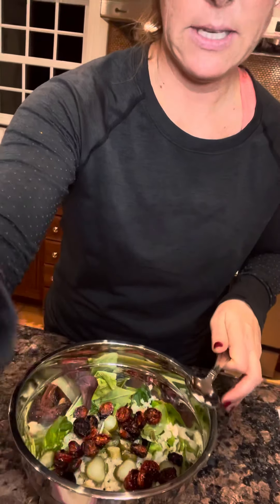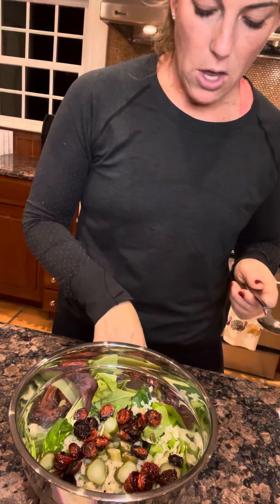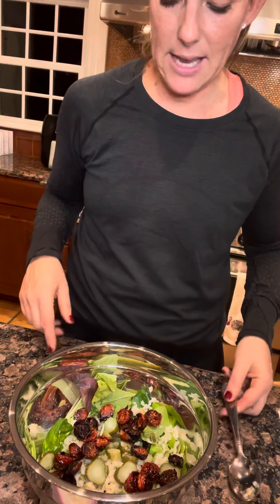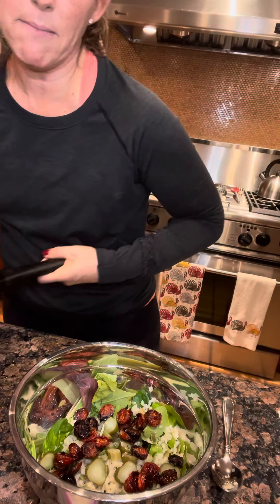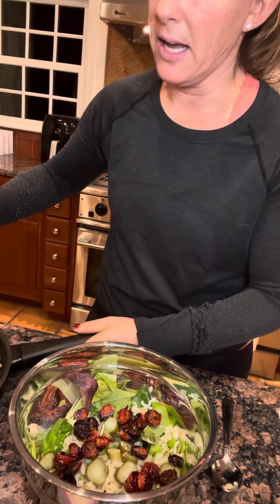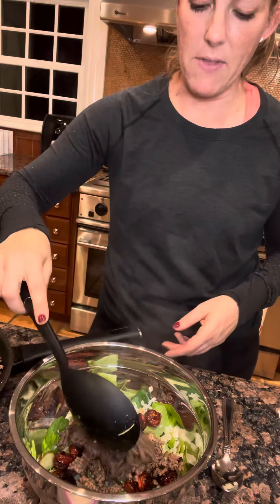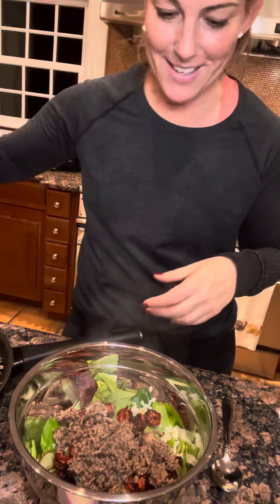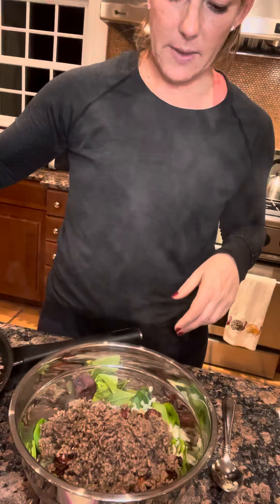Using the scale